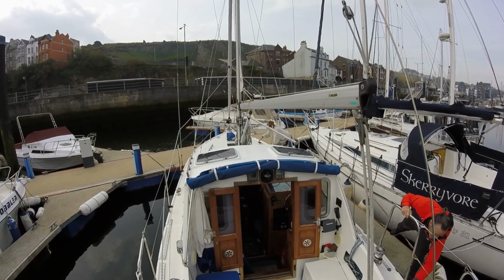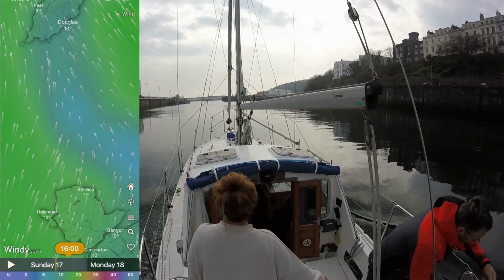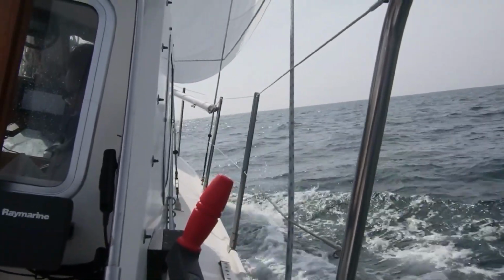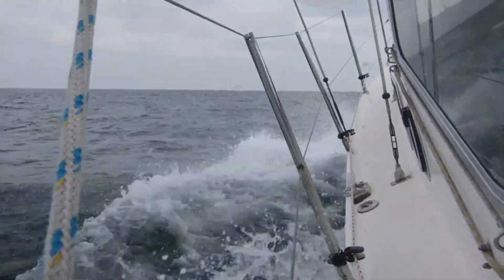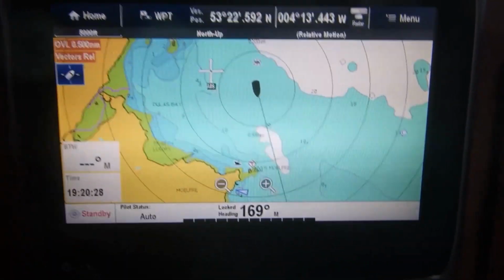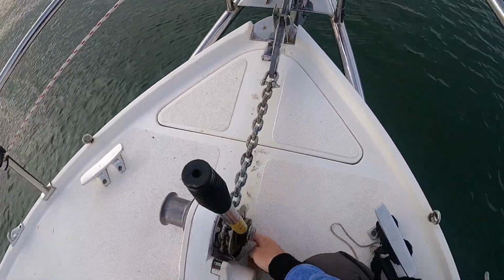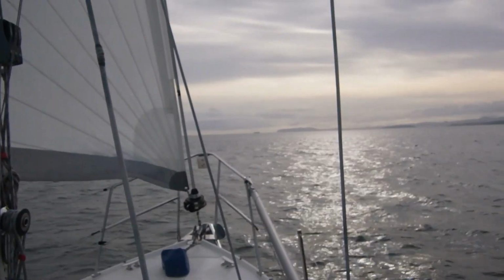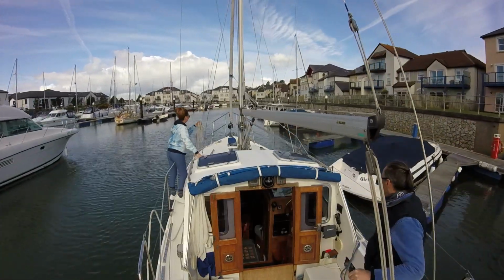Sailboat returning from the IOM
Swallow taking time coming back from Douglas